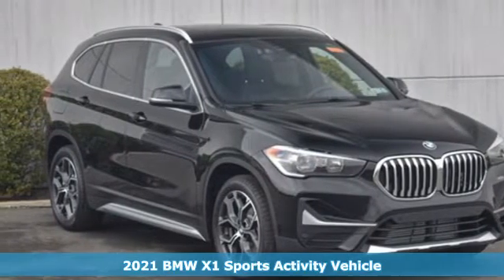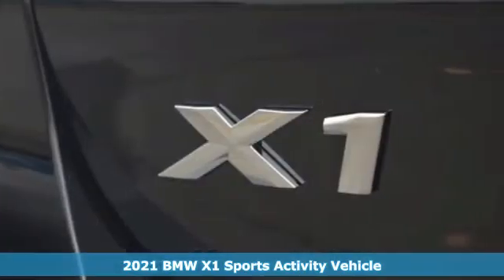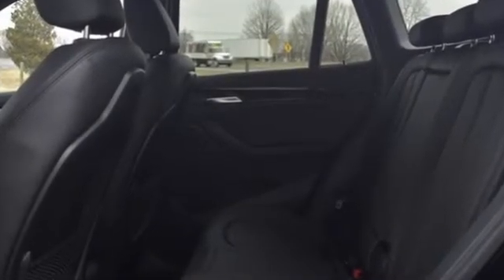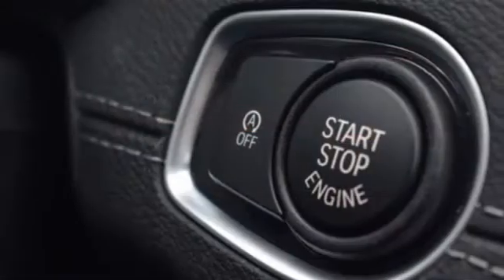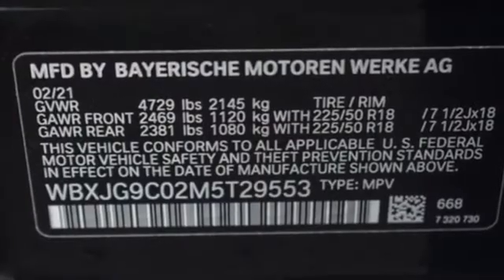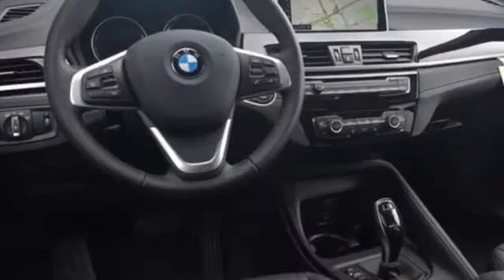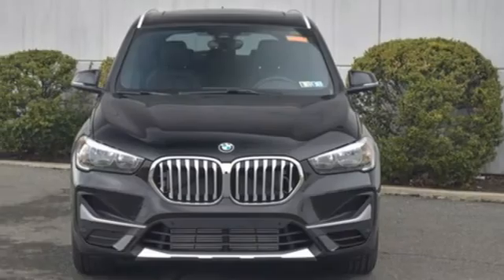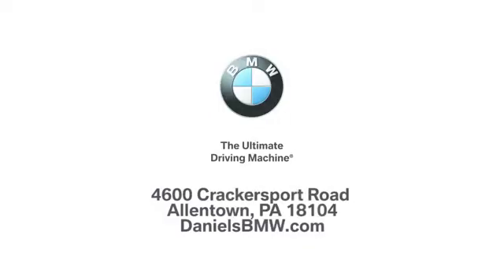New 2021 BMW X1 Allentown PA Lehigh Valley, PA 5T29553 - SOLD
Year: 2021
Make: BMW
Model: X1
Trim: xDrive28i
Engine: 4 2.0 L
Transmission: Automatic
Color: Jet Black
Interior: Black
Stock #: 5T29553
VIN: WBXJG9C02M5T29553
Jet Black 2021 BMW X1 xDrive28i AWD 8-Speed Automatic 2.0L 4-Cylinder DOHC 16V TwinPower TurboRecent Arrival! Daniels BMW is a 12-time winner of the Center of Excellence award, making it the most celebrated BMW dealership in the nation.

Address:
4600 Crackersport Road